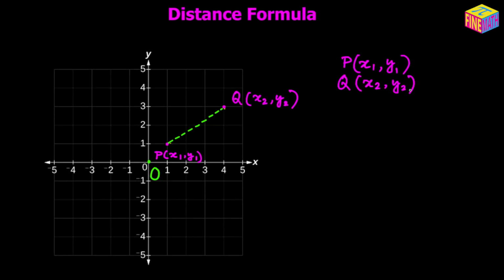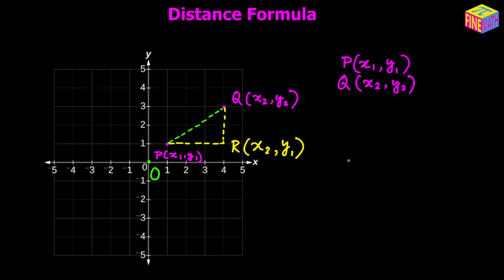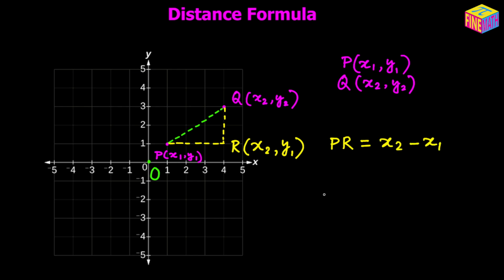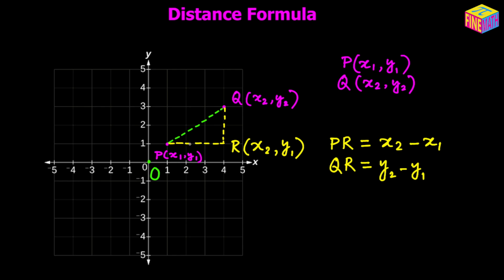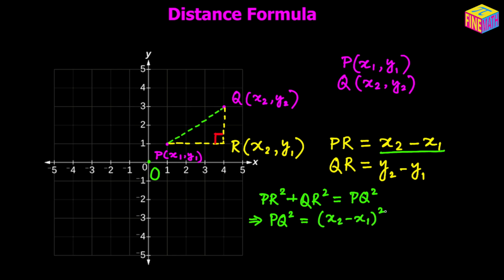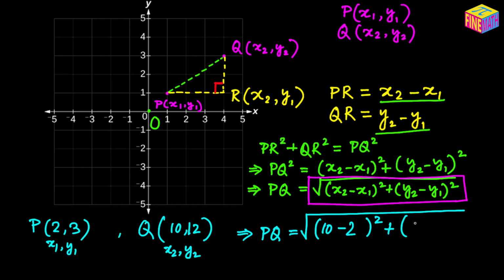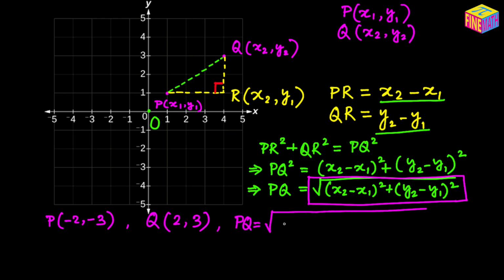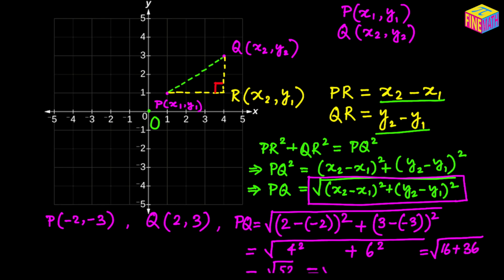Distance Formula Explained & Proved with Worked Examples | Coordinate Geometry | ACT | JEE